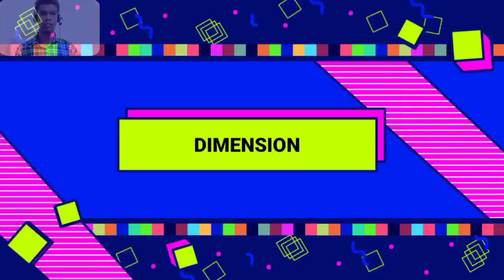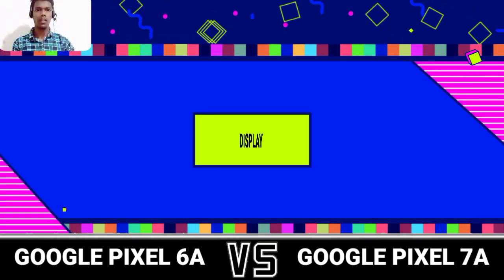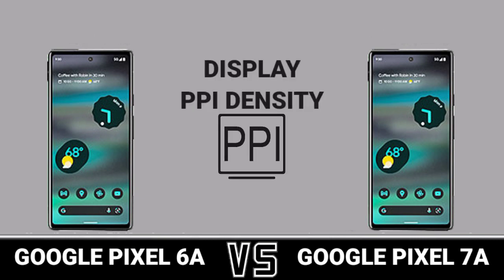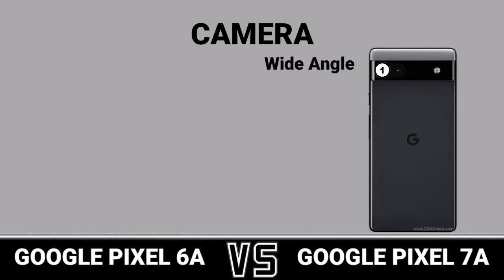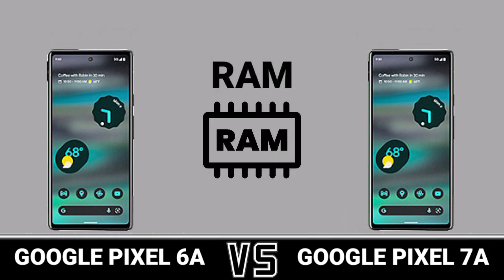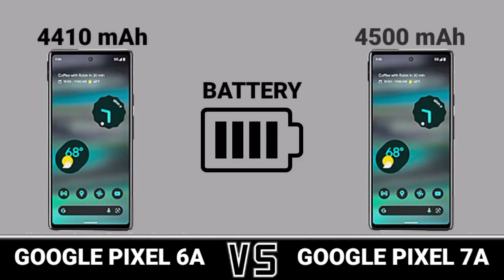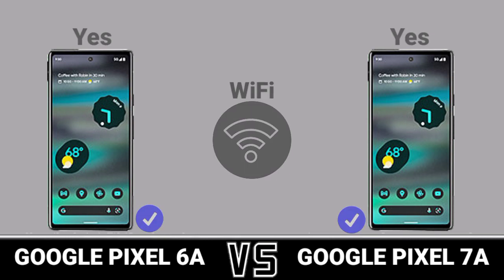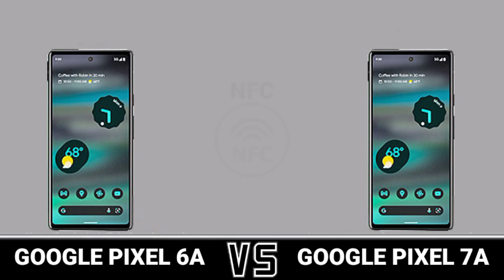Google Pixel 6a Vs Google Pixel 7a